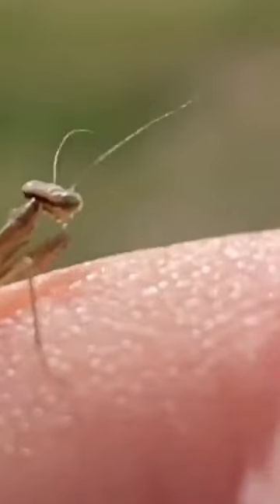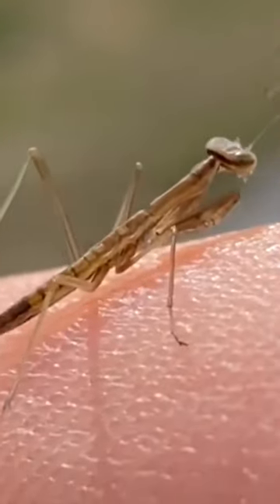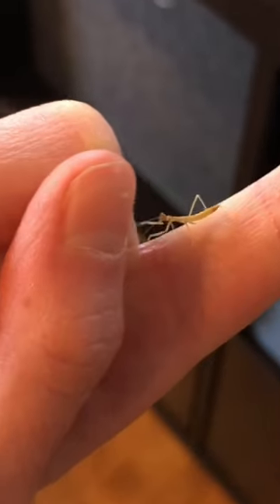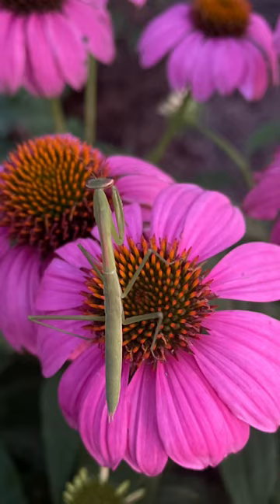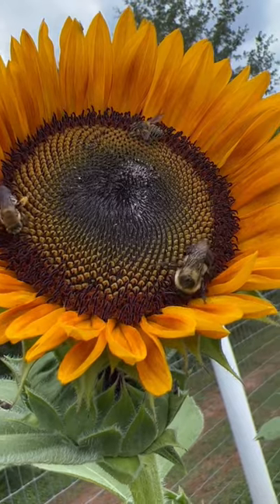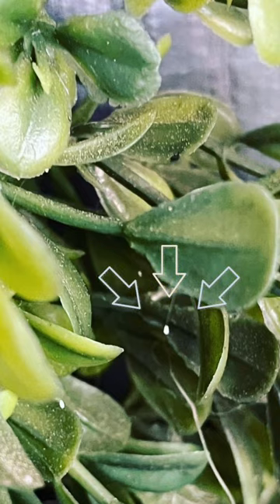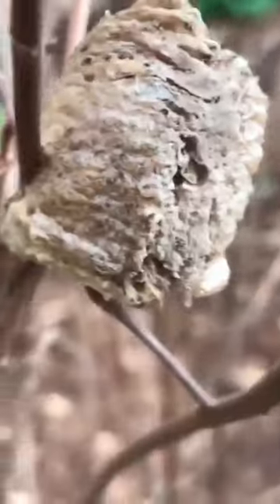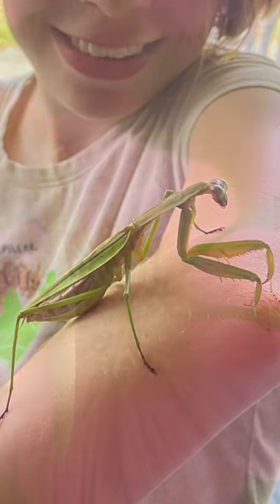Releasing praying mantises into the garden: yea or nay?